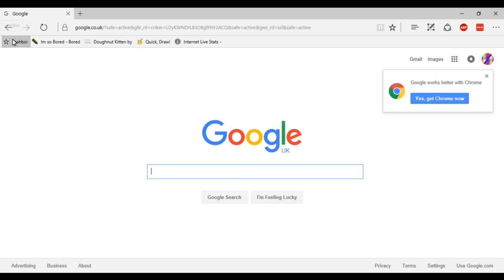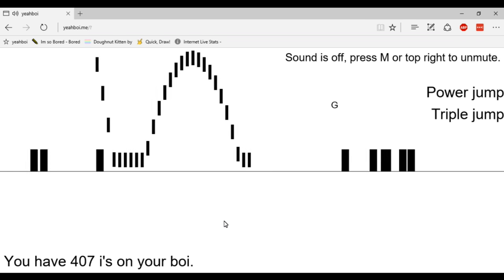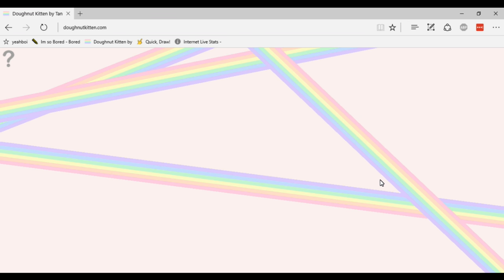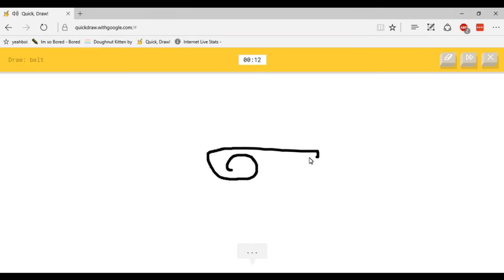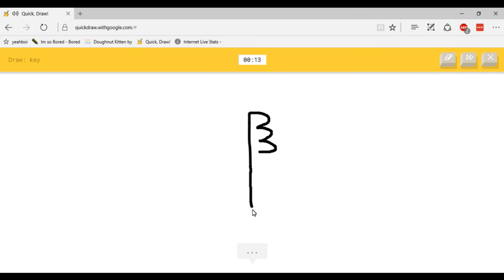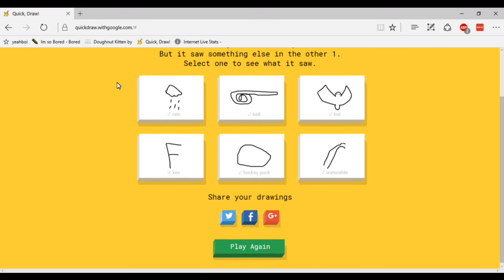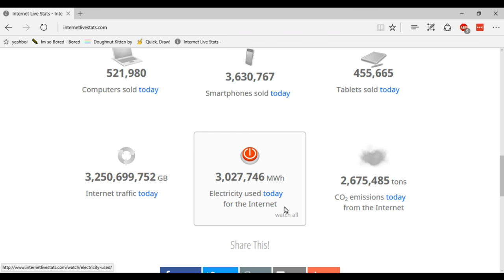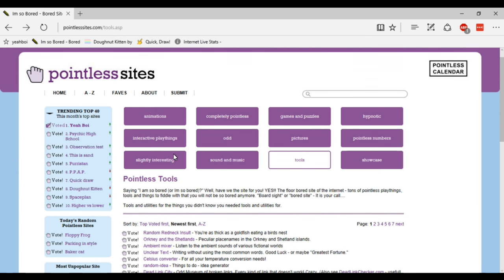Websites You NEED To Visit When You're Bored | Episode #1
4K- Hey guys, TechLife here and today I'm going to be showing you some websites that you should definitely visit when you're bored. By the way I am going to Paris for 4 days and I am not taking my laptop so I won't be uploading until I get back. On the way I will make a big travel vlog montage so check back for it in about 4-5 days.